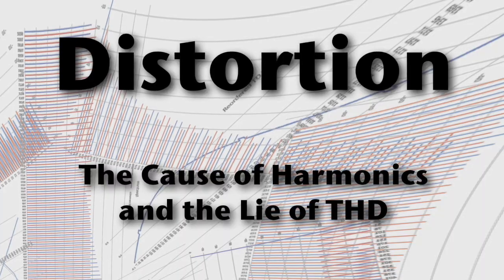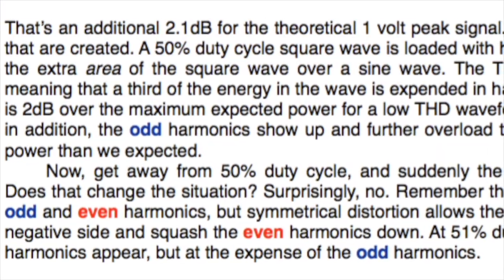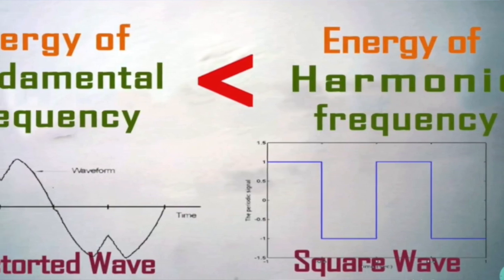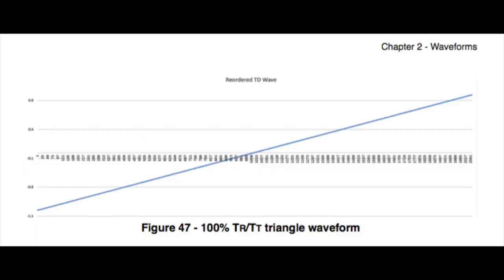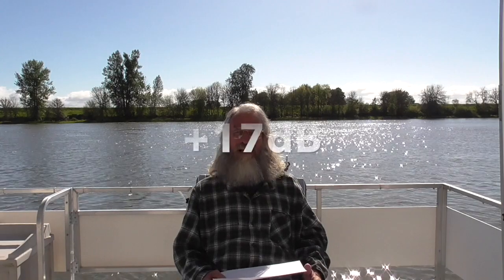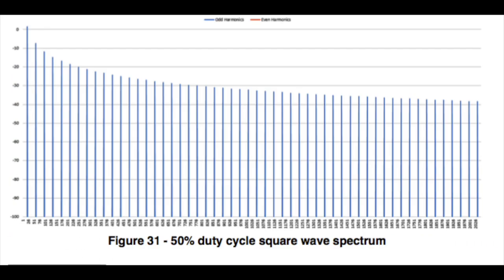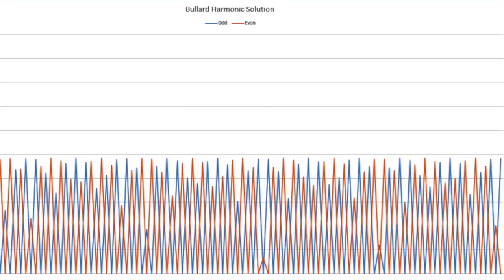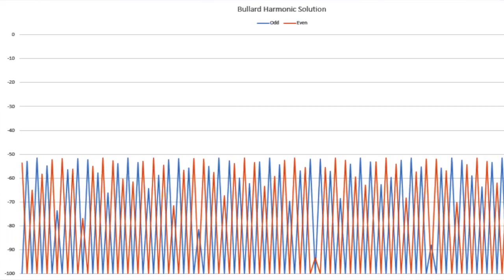Harmonics are pure math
The mathematical basis of harmonics.